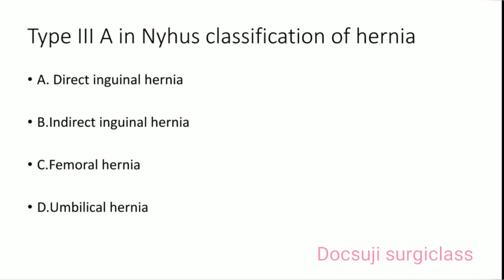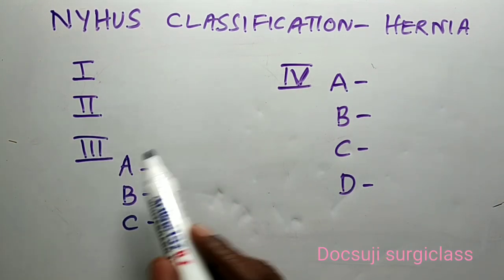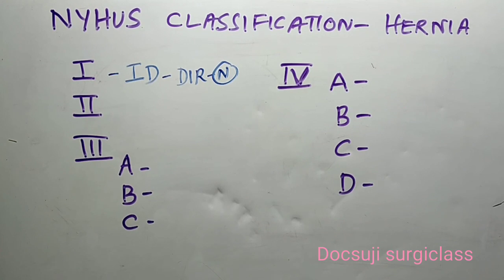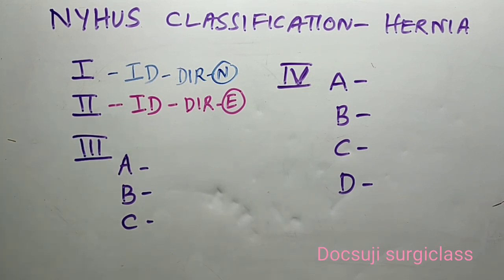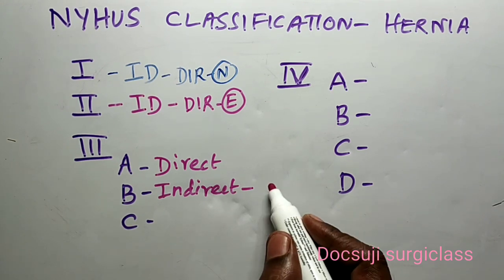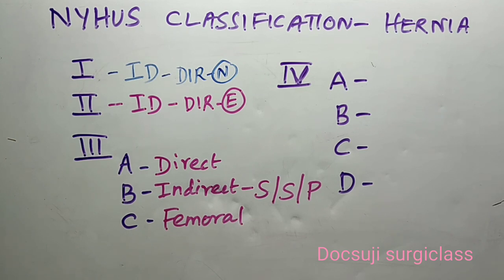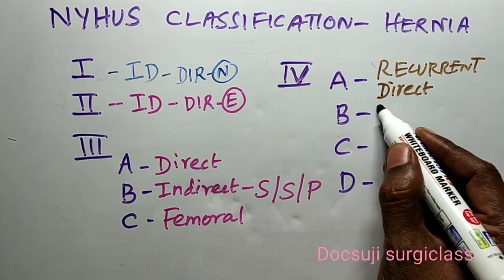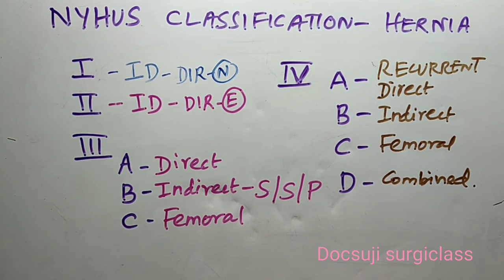NYHUS CLASSIFICATION HERNIA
This video explains about NYHUS classification of groin hernia